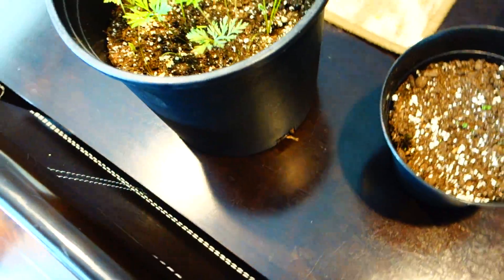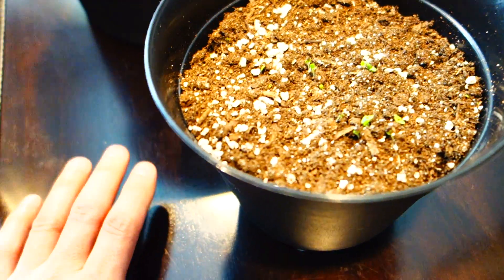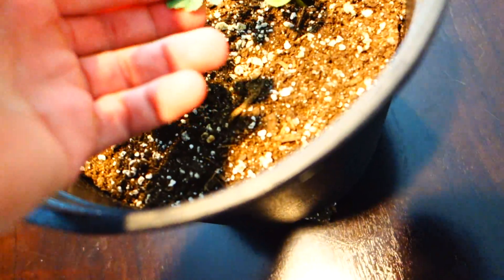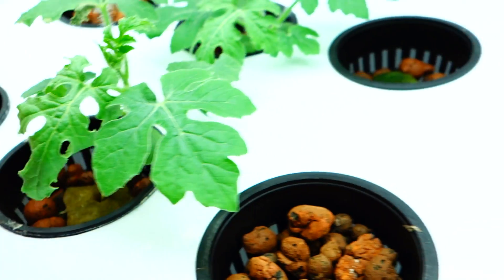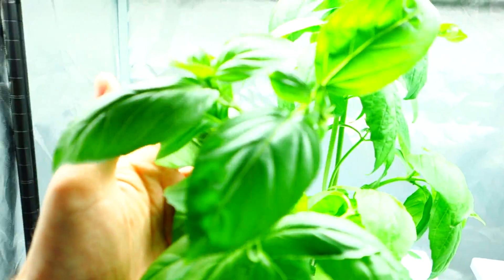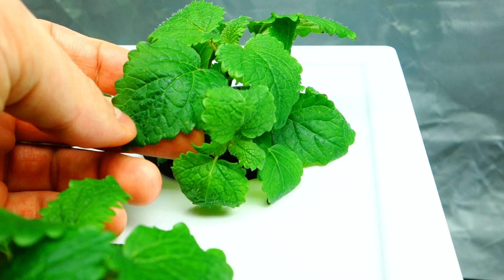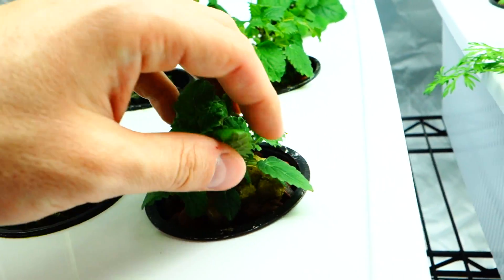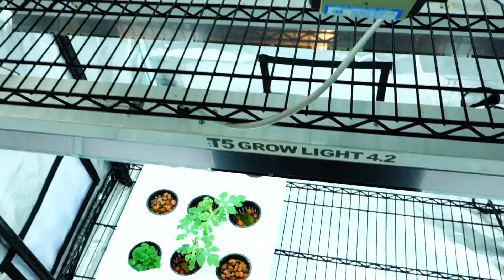Indoor Farming Update 2-18-18 / ILove Sundays.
Home Garden